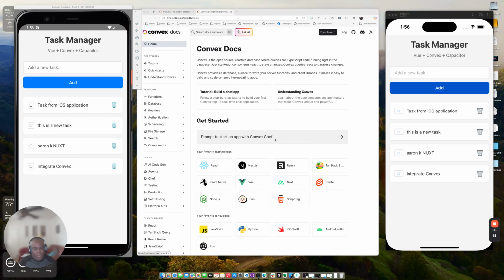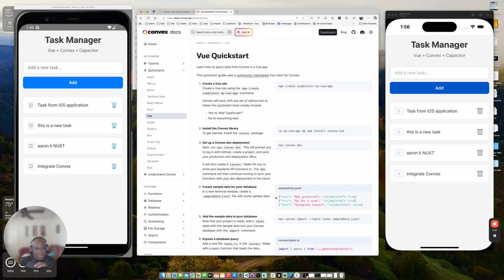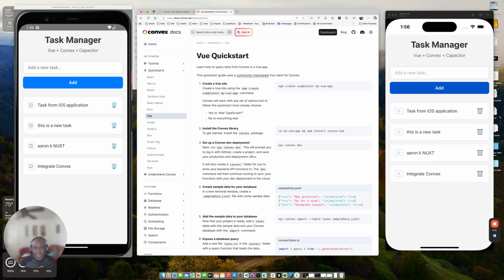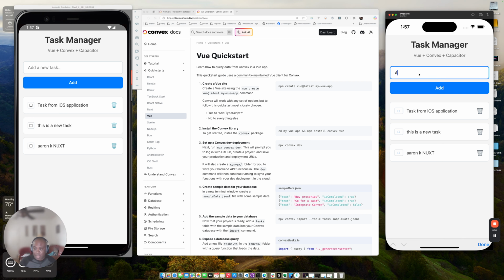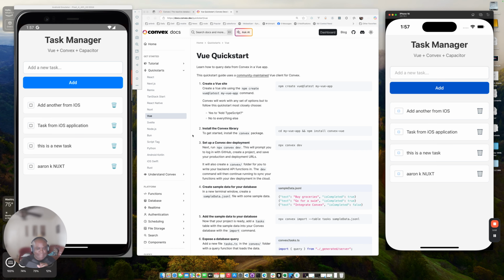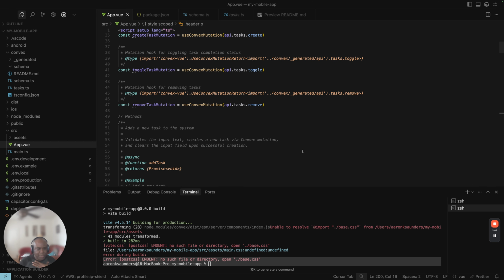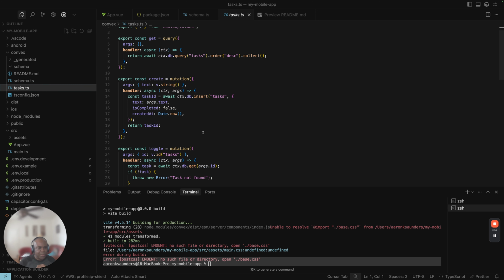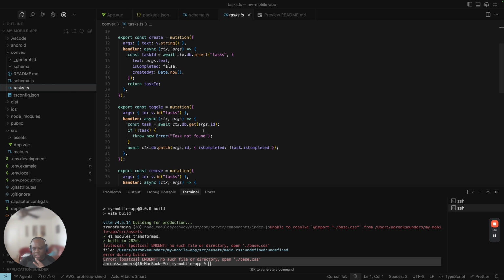Build Realtime Mobile Apps with Convex.dev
Super Easy Realtime Mobile Apps | Convex.dev + Vue.js + Capacitor - Preview

This task manager app is built using the power of Convex as the backend, Vue.js for the frontend, and Capacitor to create native mobile applications.

I was blown away by how easily Convex provides real-time updates and simplifies development with its code generation, making it a powerful alternative to Firebase.

This is just a quick preview! I'm working on a full, in-depth tutorial showing you how to build this entire application from scratch.

"For teams or developers looking for specialized advisory on the Vue, Convex, and Capacitor stack for mobile apps, I offer targeted consulting sessions. Feel free to get in touch to discuss how I can help."